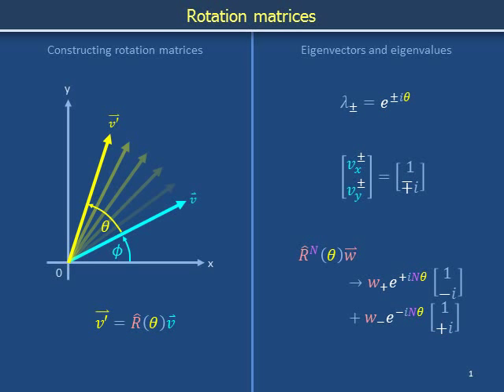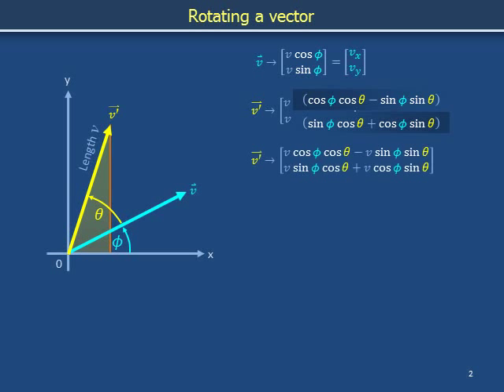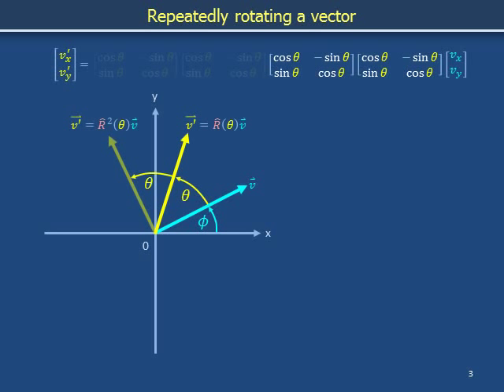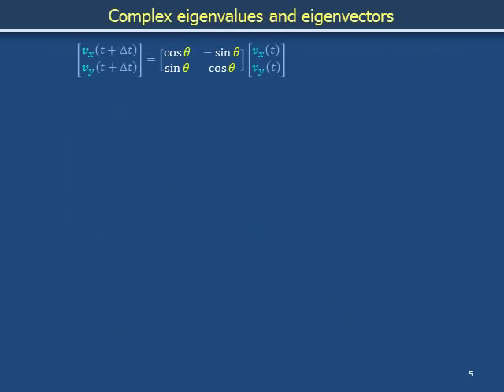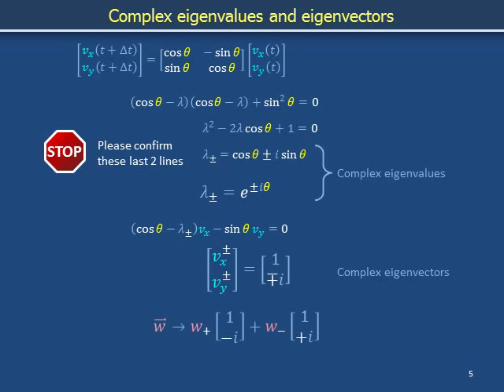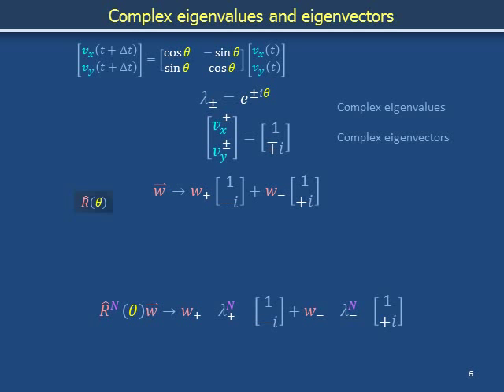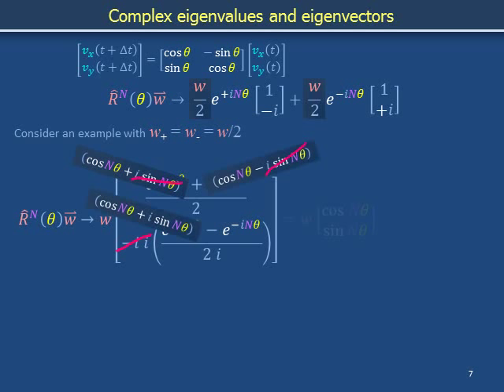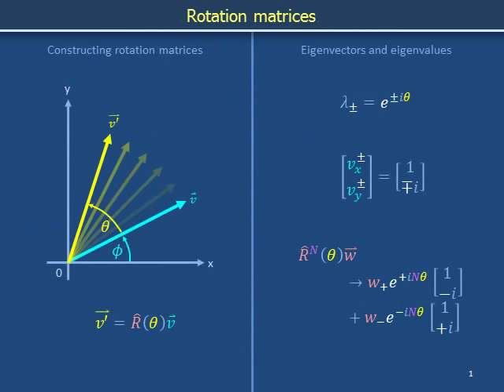Linear algebra II: Rotation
Euclidean rotation matrix
Complex eigenvectors and eigenvalues